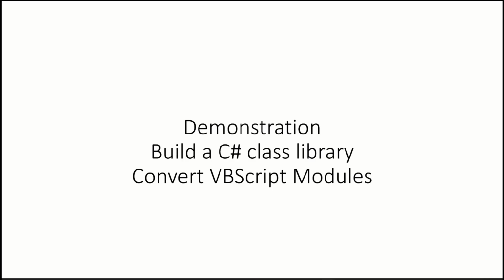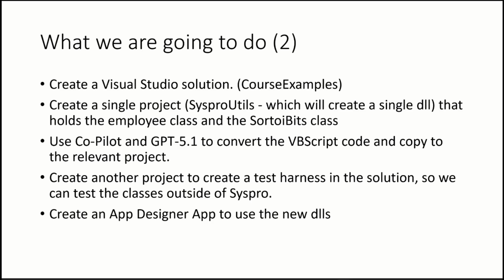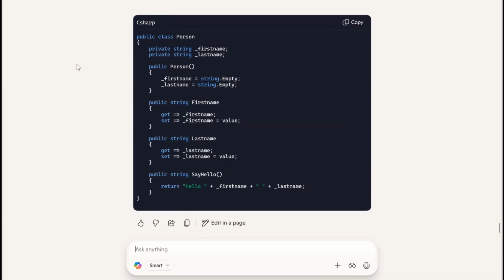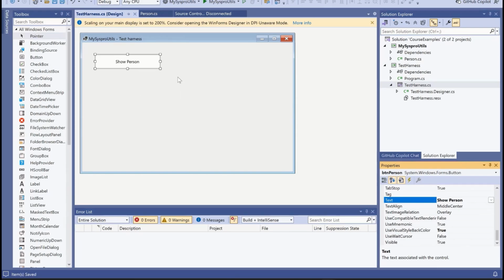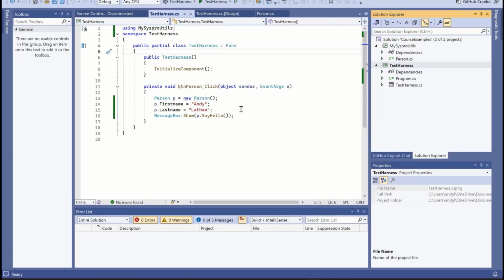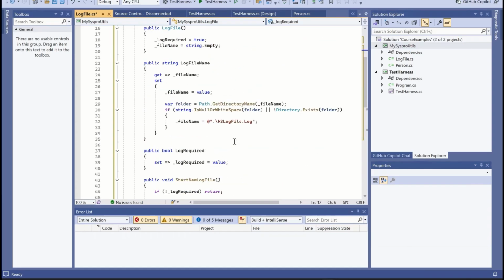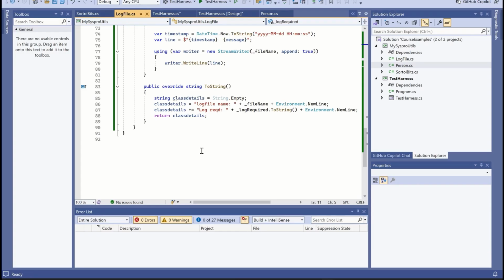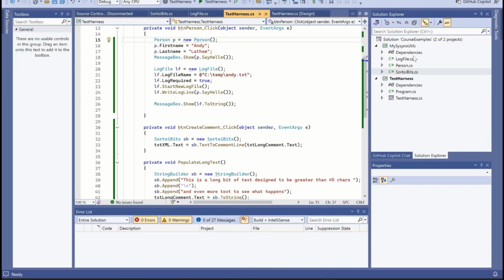Syspro | Course 10 | Part 03 | Building the Classes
Part of the Syspro Application Designer training series: Course 10 on migrating VBScript modules to C#. This lesson covers building the C# classes you'll use later in the course.

This tutorial is aimed at developers and technical users learning the Application Designer. It walks through structuring and building classes as part of a VBScript-to-C# migration.

In this lesson you'll learn:
- How to structure and build C# classes in the Application Designer
- Best practices for organising your code as you migrate from VBScript
- How these classes set up the app you'll build in later lessons